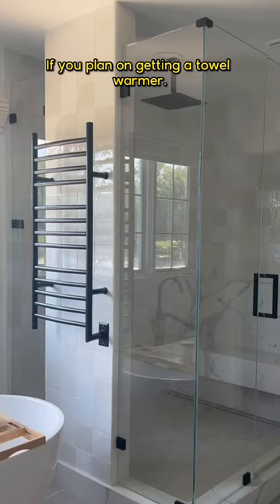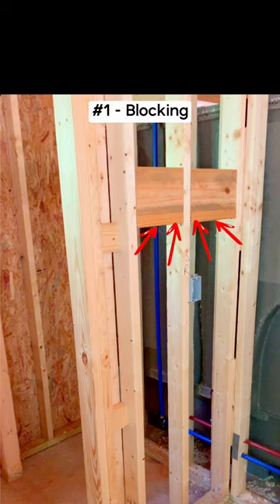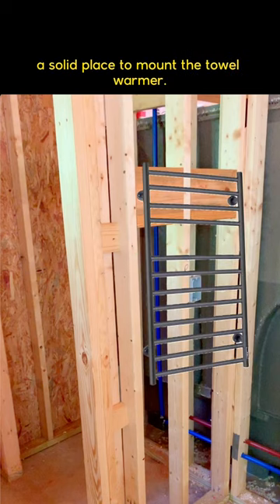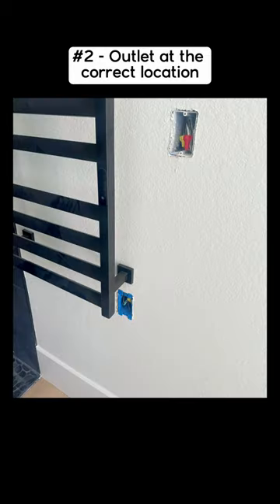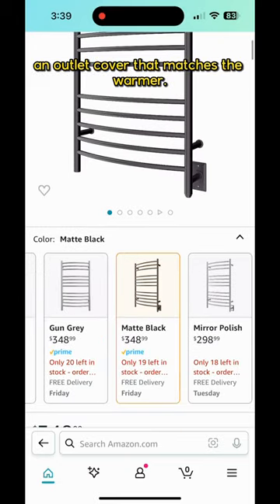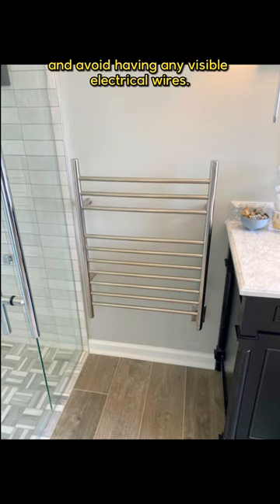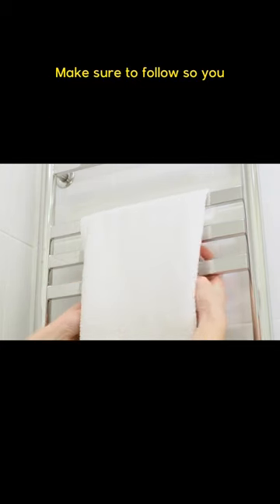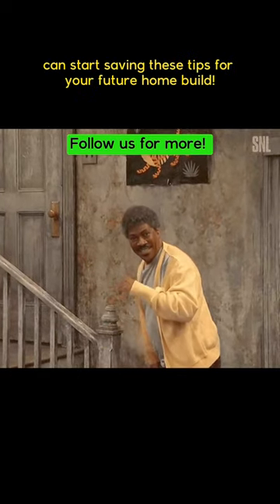Outsmart your contractor…🤓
If you plan on a towel warmer in your new bathroom, make sure to ask for two things… #1 is blocking so you have a solid mounting surface, instead of having to use drywall anchors. #2 - Proper location of the outlet. Having the correct placement of this outlet is crucial! Would you put a towel warmer like this in your house..?